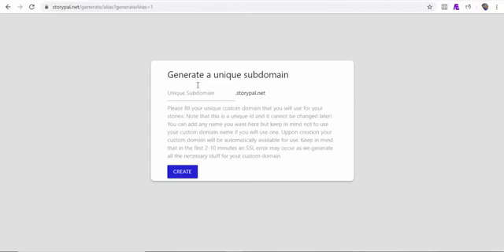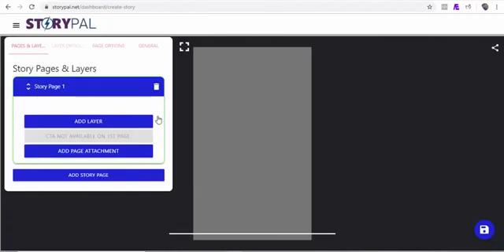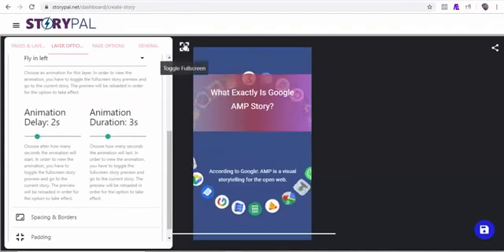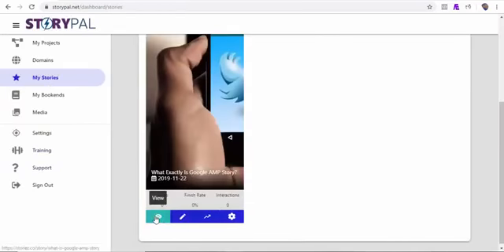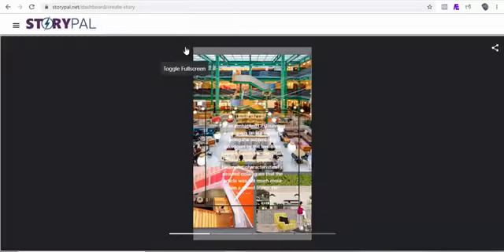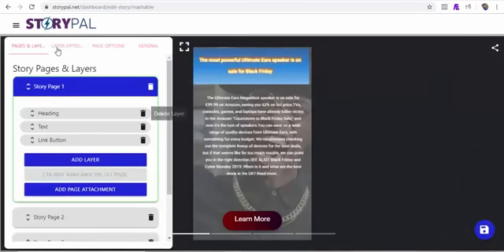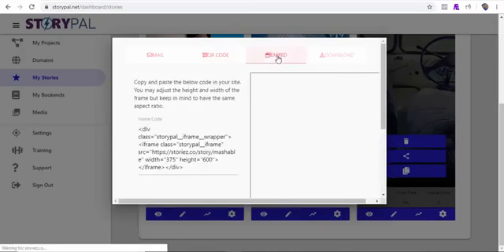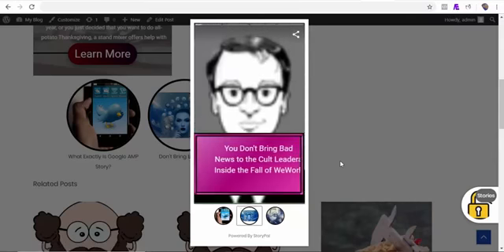StoryPal Google AMP Visual Stories Builder Review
StoryPal - No1 Google AMP visual stories builder
Smart Technology Makes It Easy To Create Instagram-Like ‘Web Stories’ That Are Searchable, Shareable, And Embeddable For FREE Viral Traffic And Massive Engagement. Stories Created With StoryPal Gets Indexed and Validated By Google Instantly.
The First-Ever Complete Visual AMP storytelling SaaS software for the open web.

StoryPal is a visual storytelling SaaS software for the open web, that expanded the new Google AMP Stories Technology – which provides content publishers with a mobile-focused format for delivering news and information as visually rich, tap-through stories.

In the last couple of years, “Stories” has become wildly popular on Snapchat and Instagram, so much so that Facebook declared it’ll focus more on Stories than the news feed. Even as Stories rose in popularity to become the most sought-after format, it had remained locked in the walled gardens of social media apps. But now the format has become available for the open Web, thanks to AMP Stories, an initiative by Google. Now even you can publish Instagram-like Stories on your own website – Powered By StoryPal!